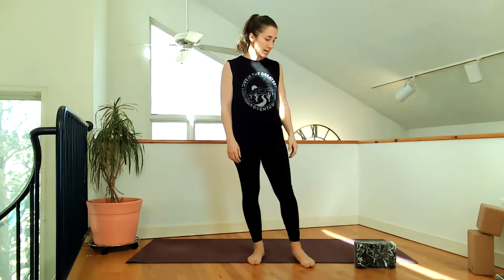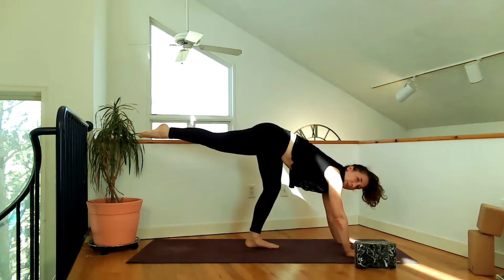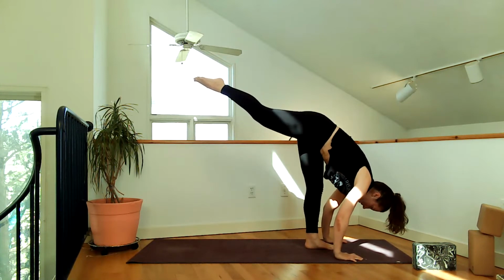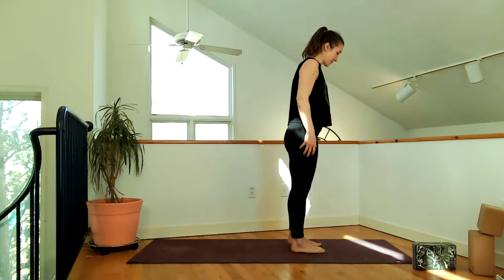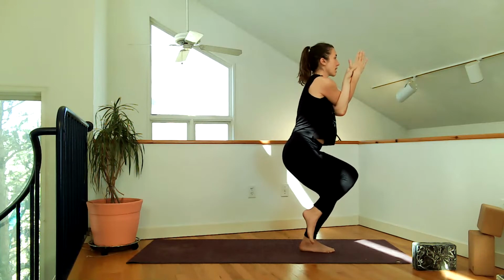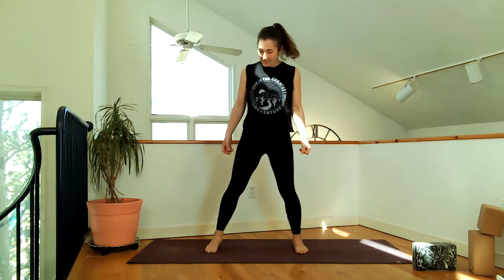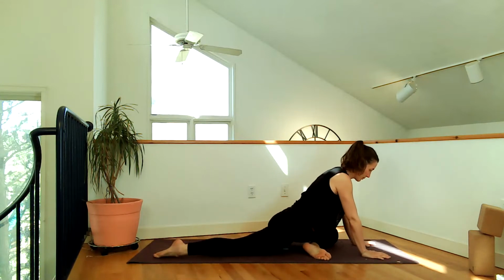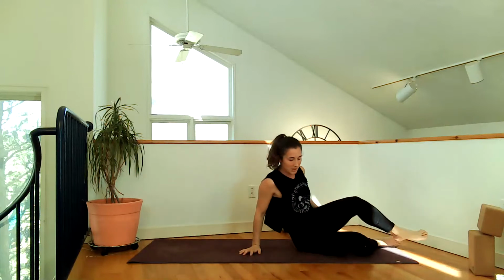Yoga for Core Strength to Improve Balance